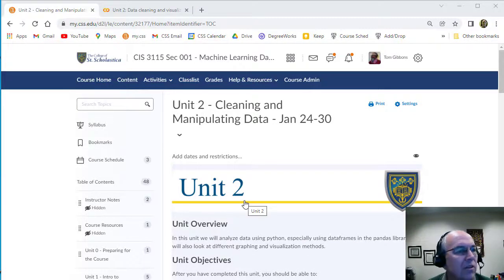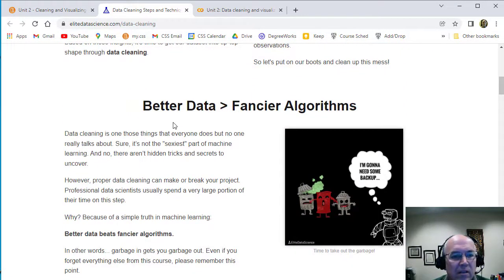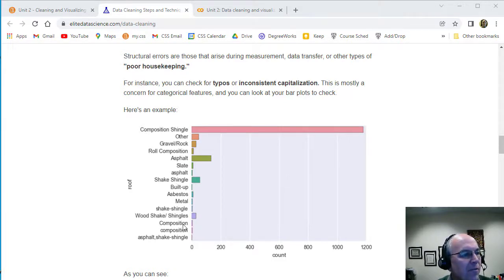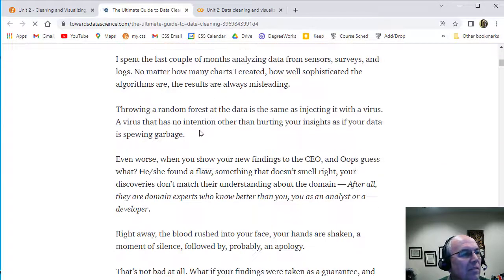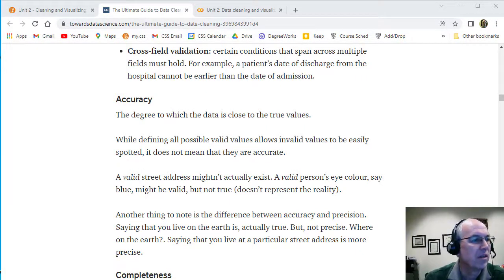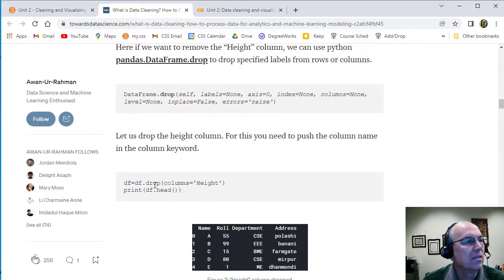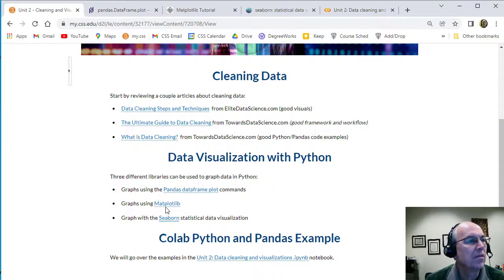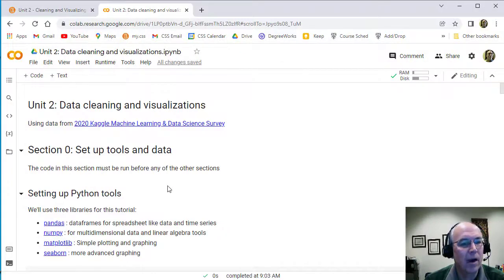CIS 3115 - Unit 2 - Overview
An overview of data cleaning and visualization for Unit 2